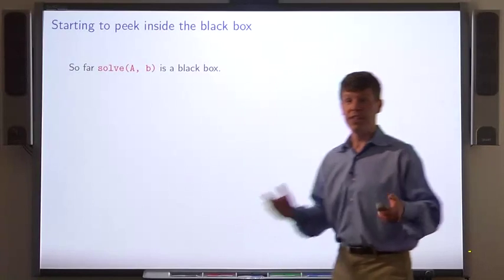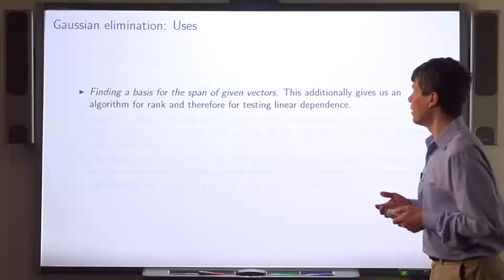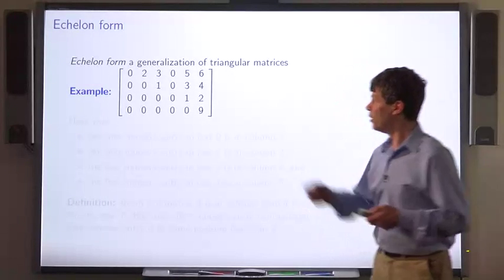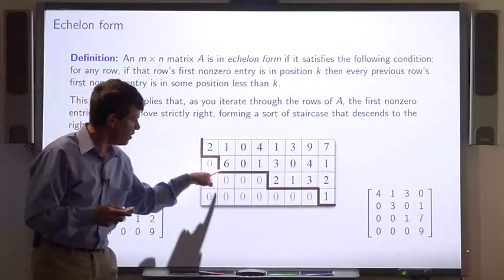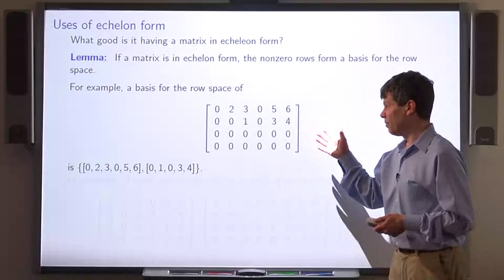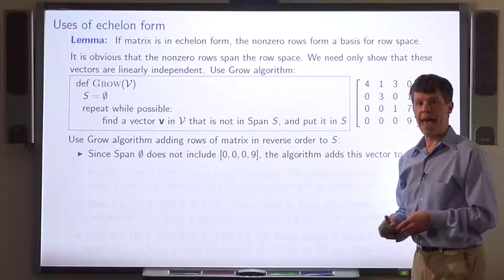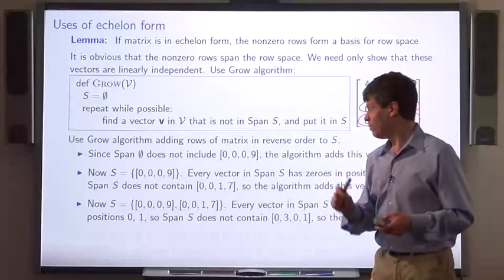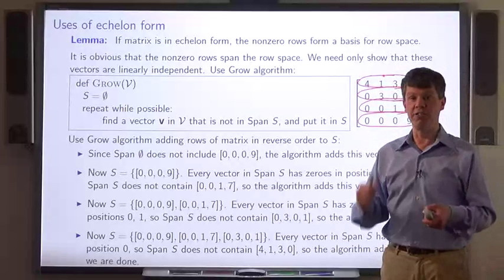6 0 Gaussian Elimination Echelon form